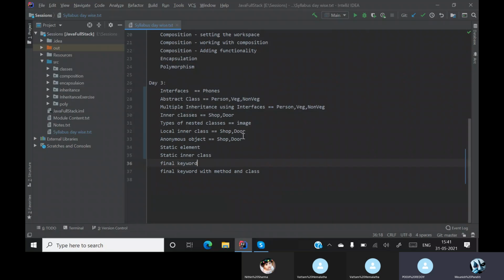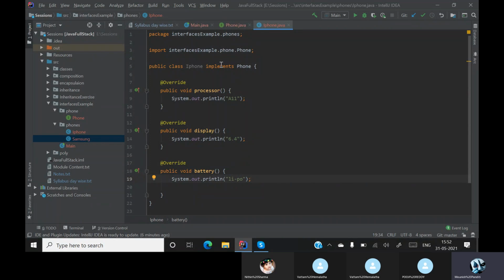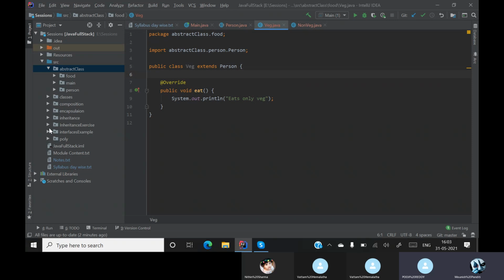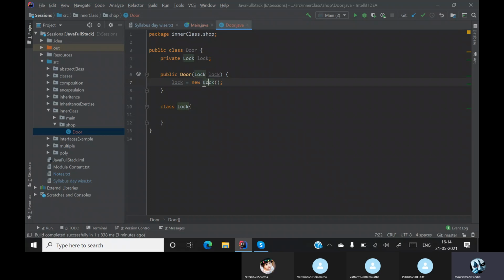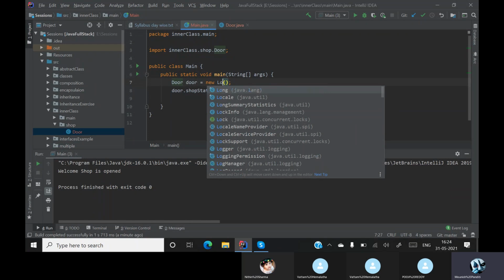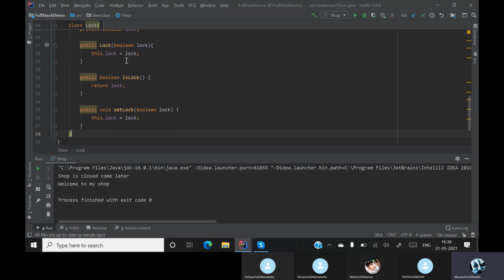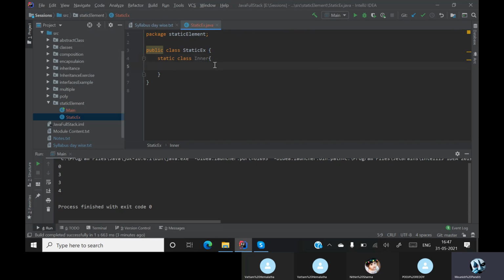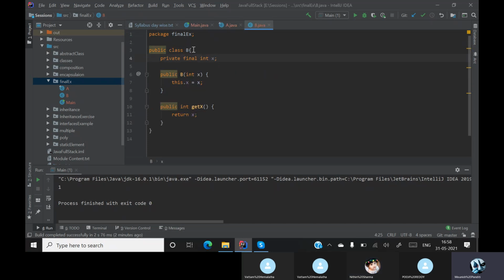Java - Interfaces, Abstract class, Multiple inheritance, Inner classes, Static elements, Final keywo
Interfaces, Abstract class, Multiple inheritance, Inner classes, Static elements, Final keyword.